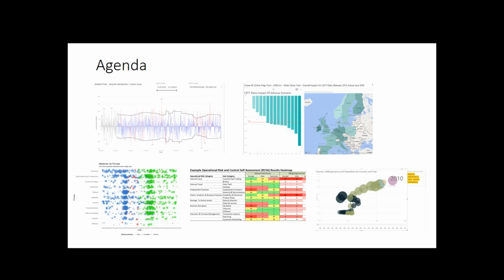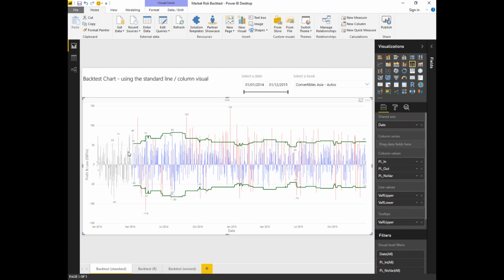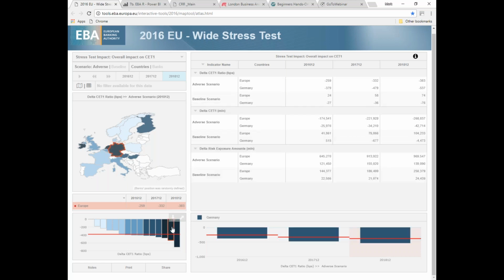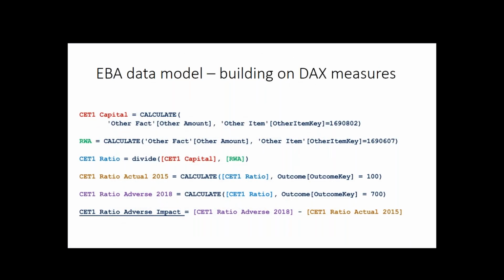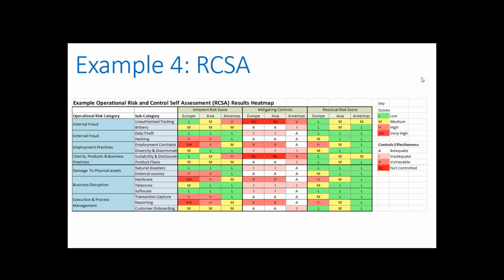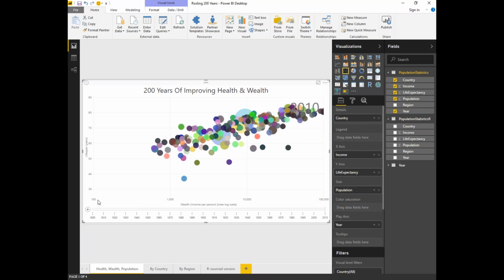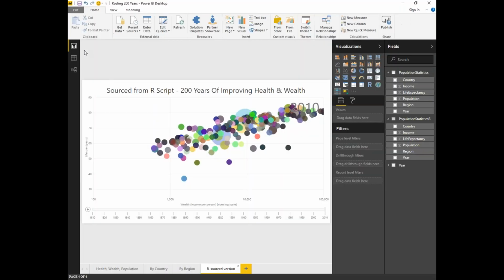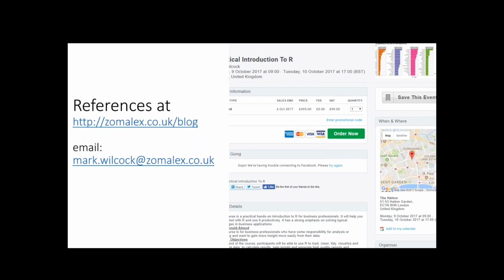Visualising Financial and Economic Data using Power BI and R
Speaker - Mark Wilcock
Date - 9/21/2017